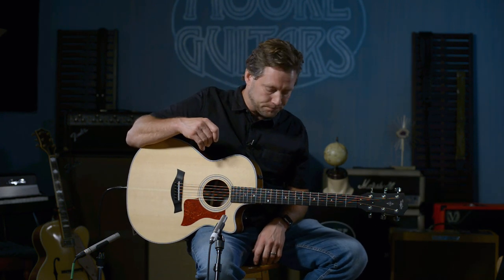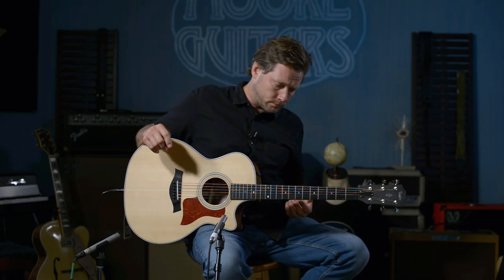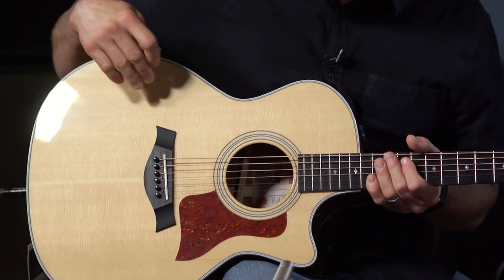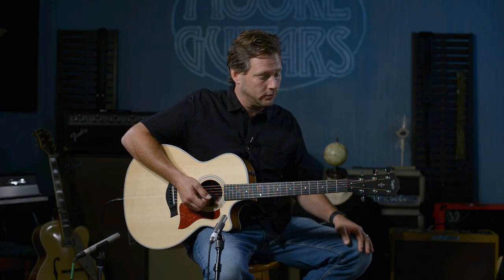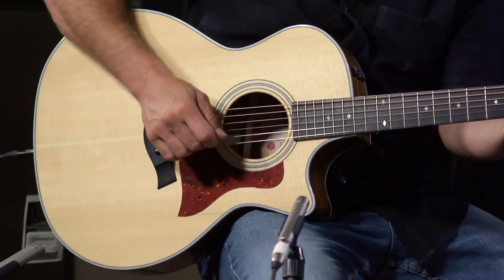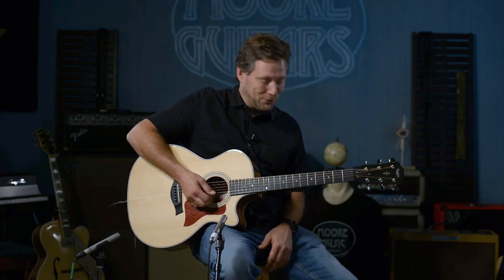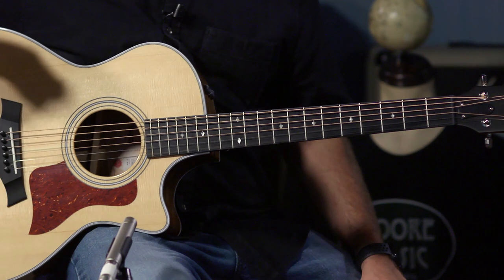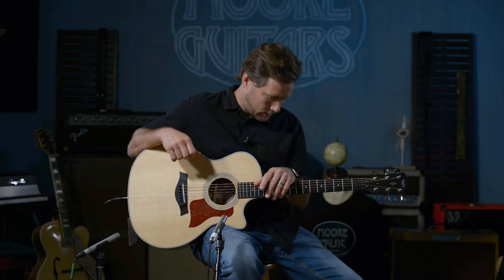2018 Taylor 414 CE V-Class Review + Demo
Today Brett is playing the Taylor 414 CE V-Class. The V-Class is a dream. The 414 Series is a great price point if you are wanting to get into the really good high-end guitars without breaking the bank.